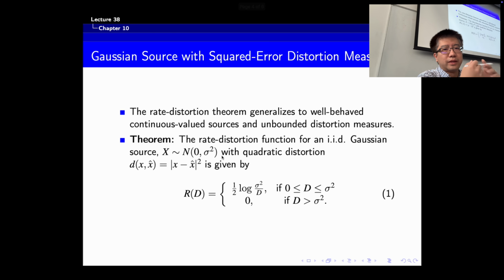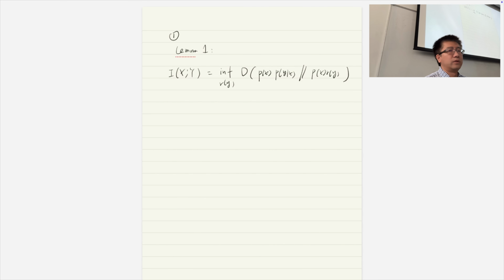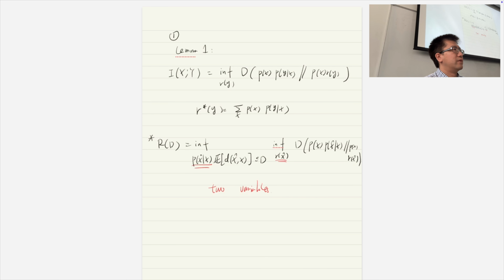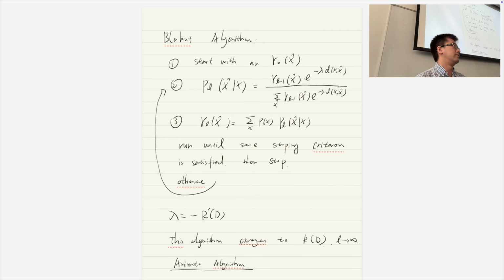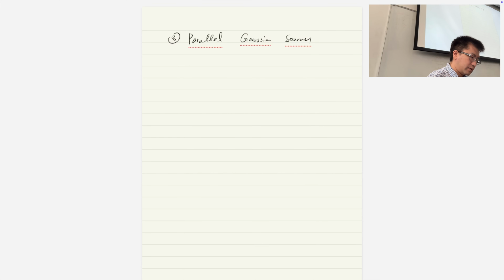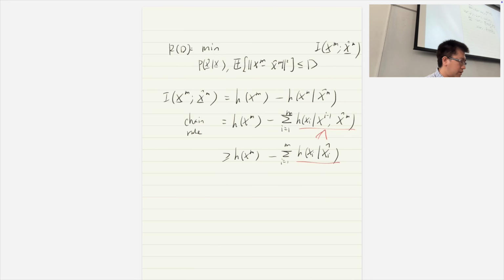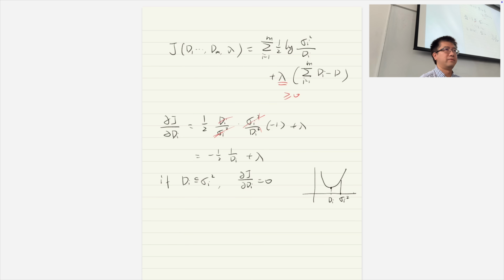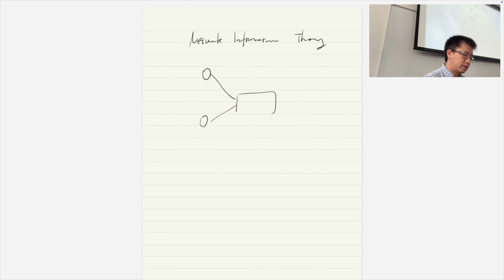EEL6532 Information Theory Lecture 39